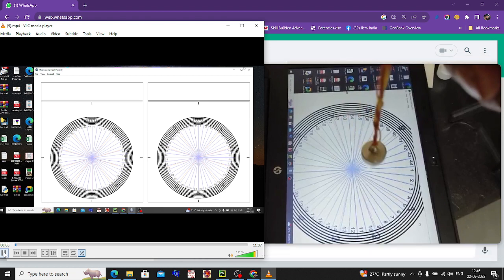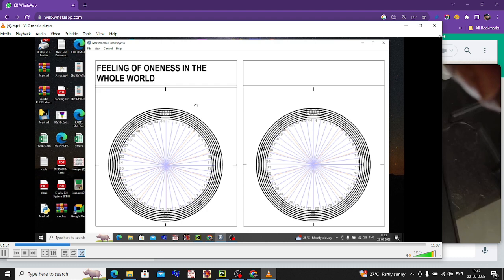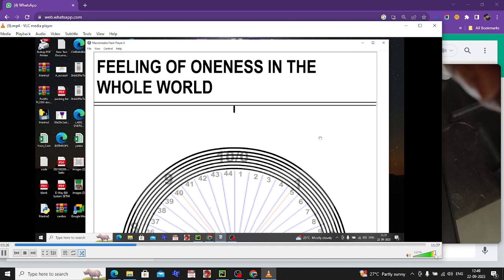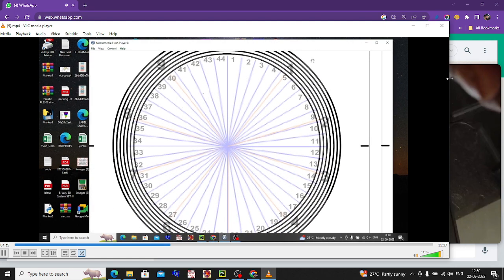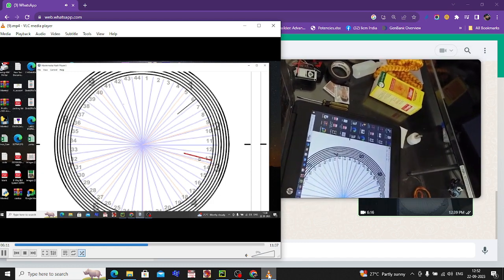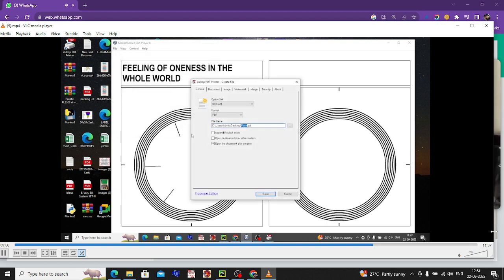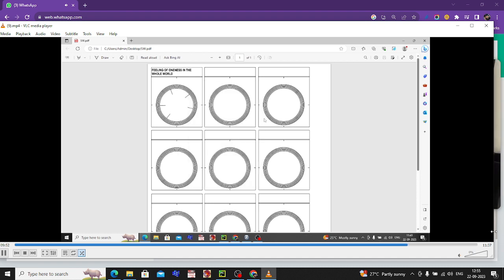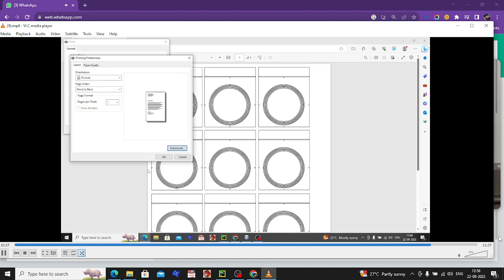How to make cards from switch words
How to make cards from switch words detailed descriptions how to make cards from switchwords and intents, or your own Healing Herbs etc